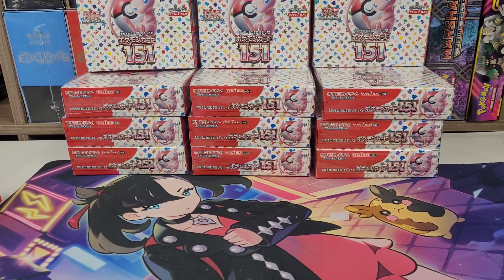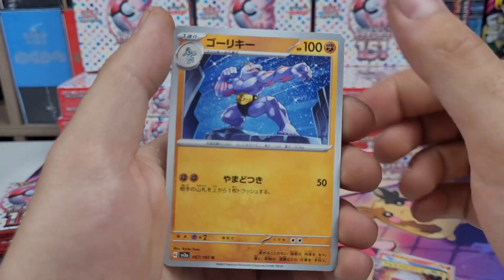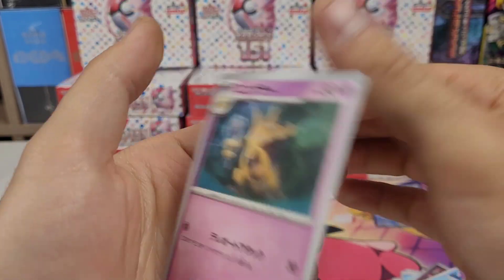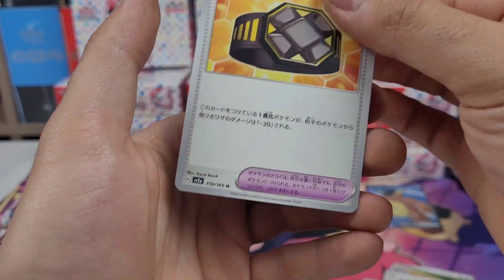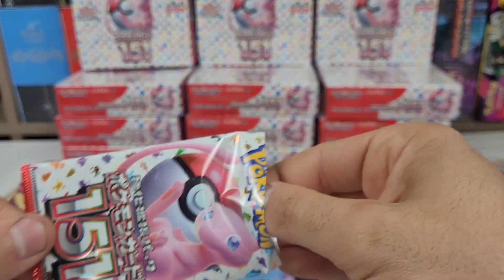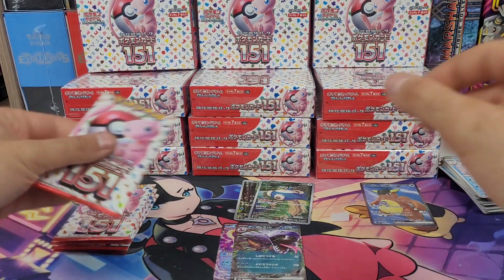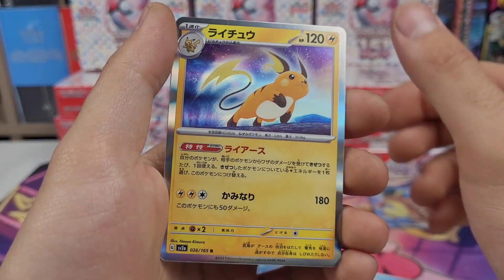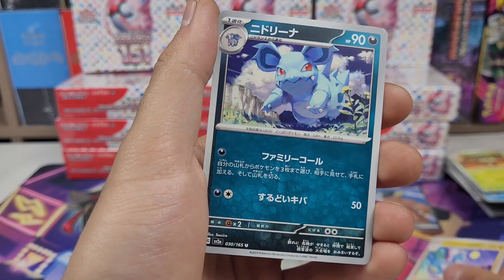🔥 100 Packs of Pokemon 151 (Pack 81 to 100) (Full Art SR Pull)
Today, we end this chapter of our Pokemon 151 Journey with Booster Box 5 of 5. May still do a God Box opening if there's enough interest (every pack holo or better, 6 art rares, minimum 2 SR/SAR). Let me know if you'd like to see that.

Will be $12 a pack, including shipping within Canada and the US. +2$ for Global Shining and +$2 if you want a guaranteed pull (Randomly selected V, VMAX, VSTAR, Gold, Rainbow, EX, GX, Full Art)

2 pack openings posted daily on Instagram and Tiktok. My name is PokeFanBran there as well. Everything from Scarlet and Violet back to WOTC